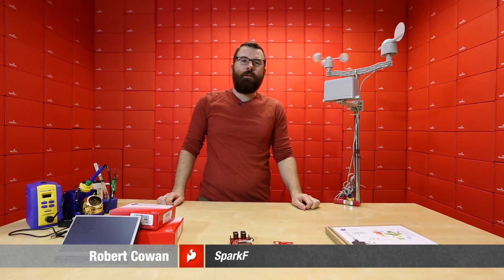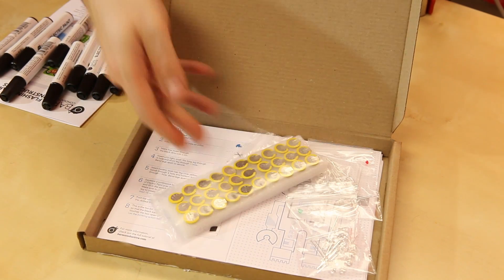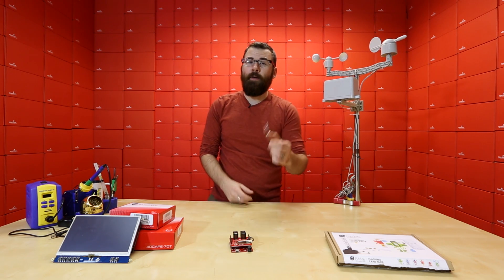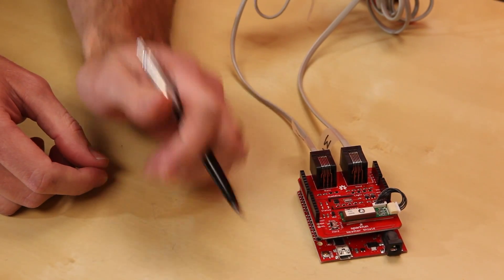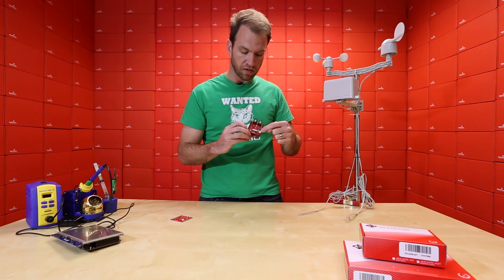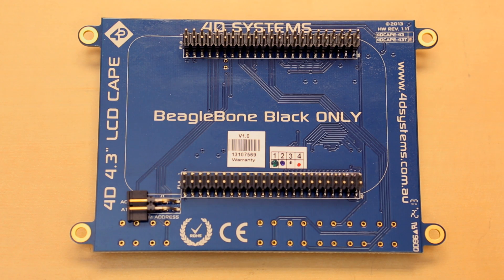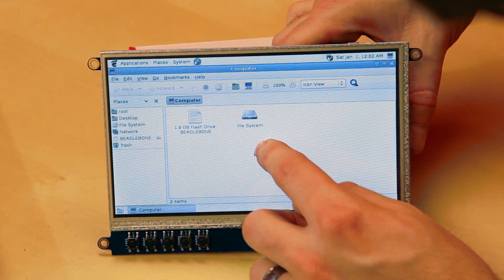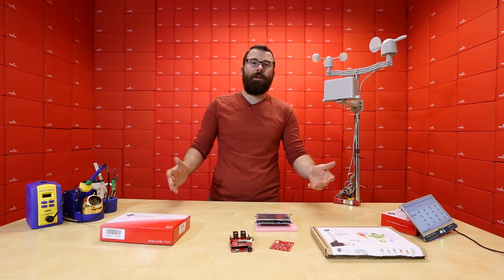SparkFun 12-6-13 Product Showcase: TOR-NATE-O